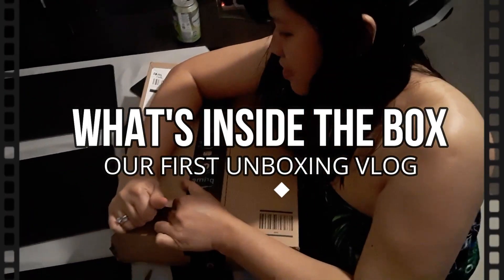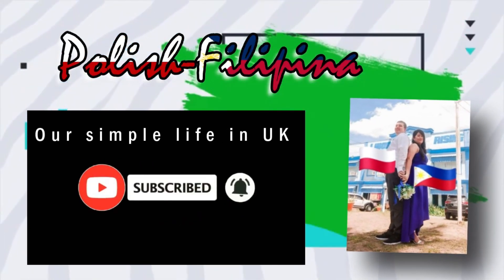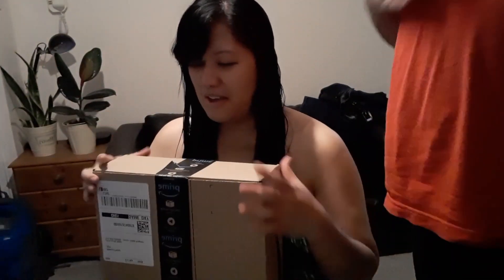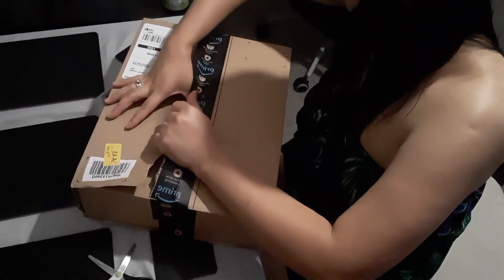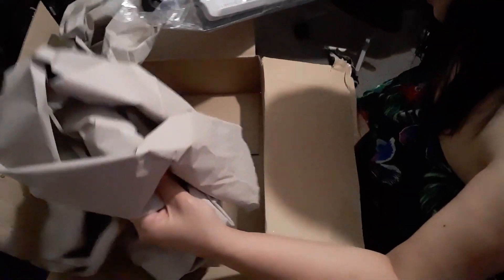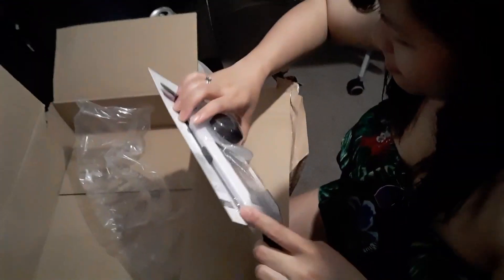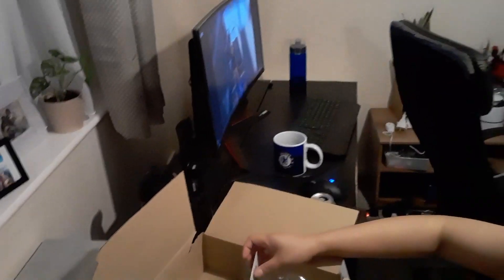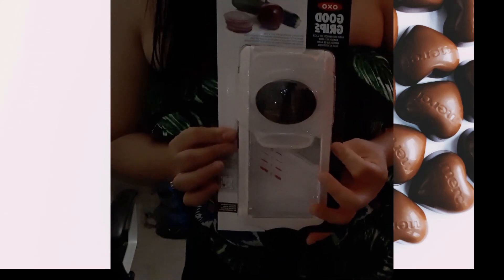UNBOXING| What’s in the Big Box ? | Filipina-Polish Couple in UK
"Disappointment is the gap that exists between expectation and reality"

Hope you like it Loves!

We are Filipina-polish couple vloggers, living and working in UK, we do videos of our love, daily life, funny challenges, family and all other things around us.

THANK YOU SO MUCH PO FOR WATCHING!

Stay safe and God Bless everyone!